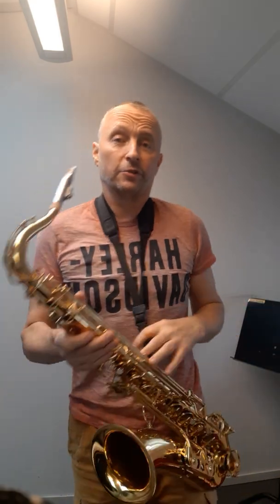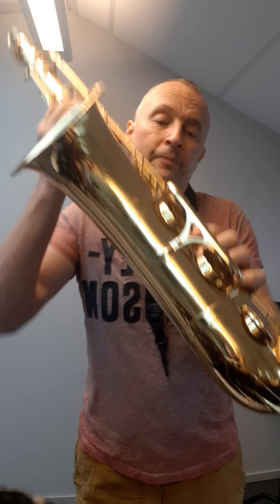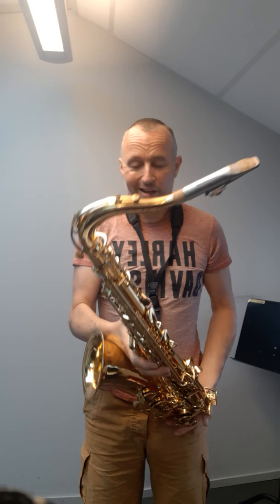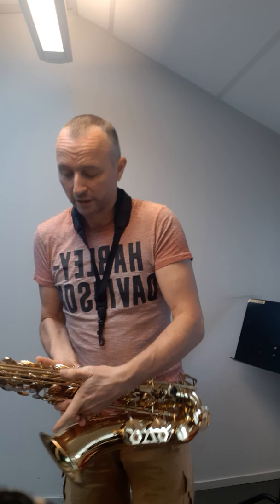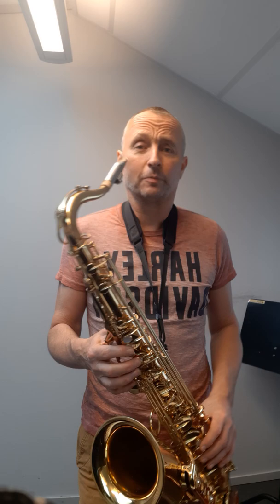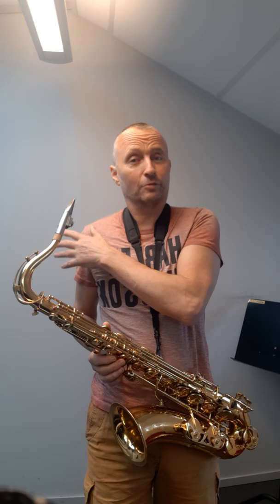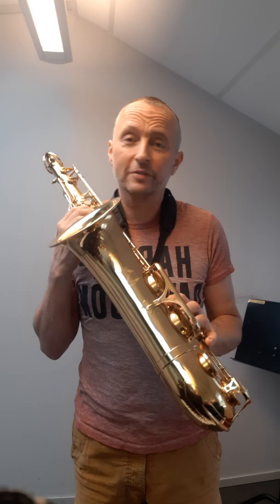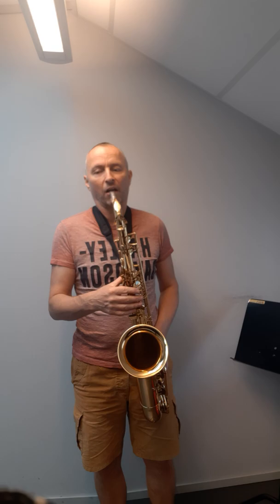Yanagisawa T500 demo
A small review of my Yanagisawa T500 tenor and every bit a pro level saxophone that easily competes with much higher priced saxes.